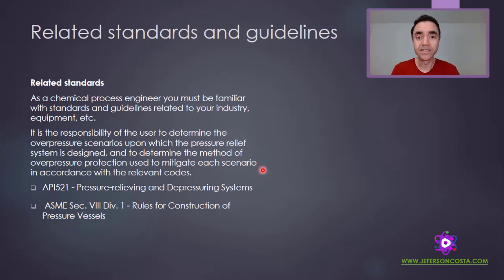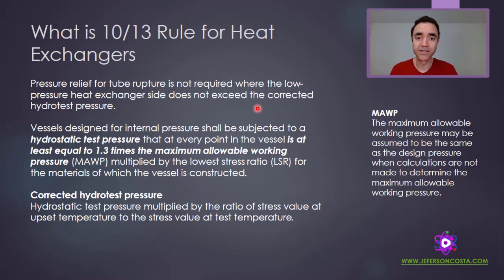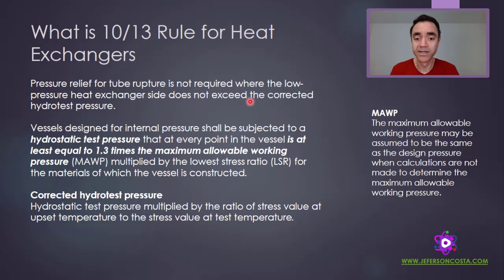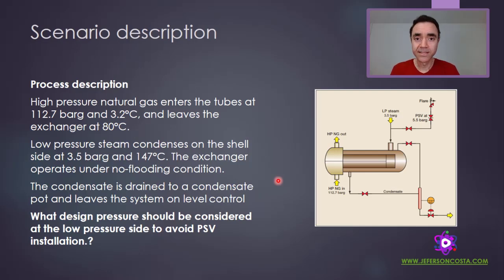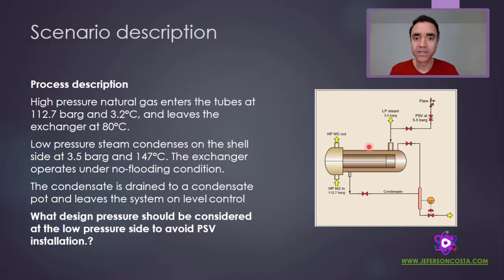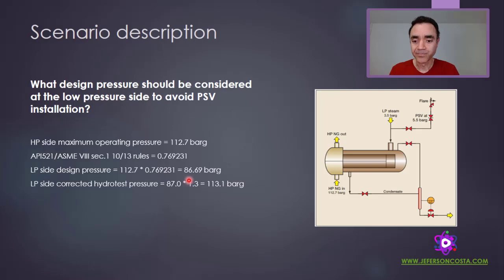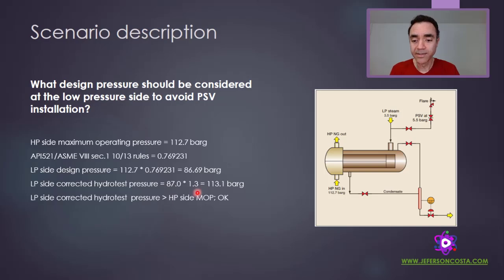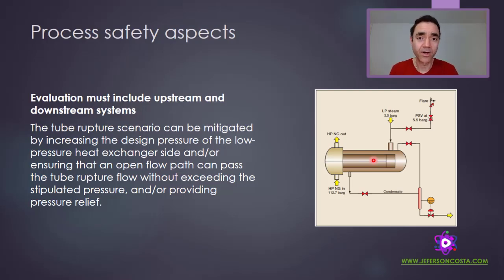10/13 rule heat exchanger | tube rupture heat exchanger | 10/13 rule application for heat exchanger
From Academic Engineer to Industrial-Ready Process & Plant Design Engineer.

My name is Jeferson Costa and I teach students, graduates, and engineers how to work with chemical process engineering and plant design.

Video Summary

00:00:00 10/13 rule applied to heat exchangers
00:00:30 10/13 rule standards
00:04:25 Design pressure and MAWP
00:05:25 Tube rupture 10/13 rule analysis
00:07:35 10/13 rule calculation
00:09:35 Point of attention
00:09:55 Correct application of 10/13 rule

FREE MATERIAL ACCESS AND DOWNLOAD